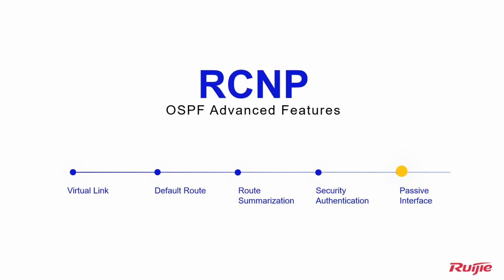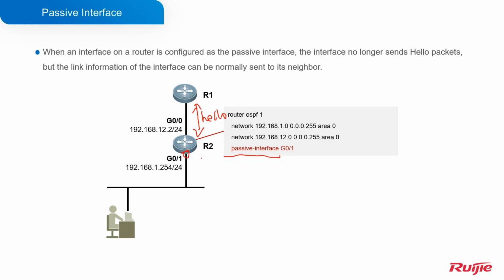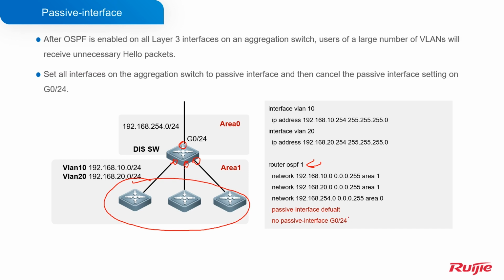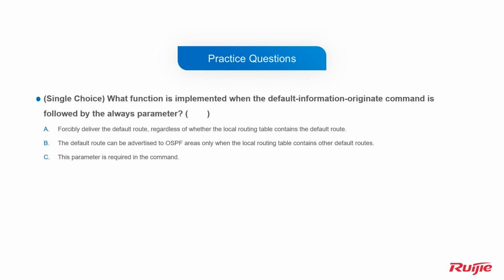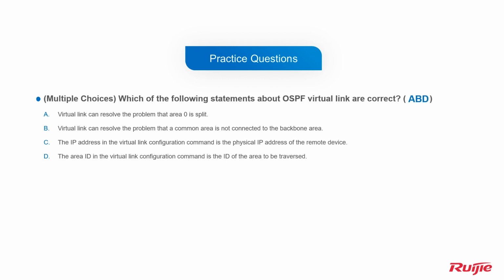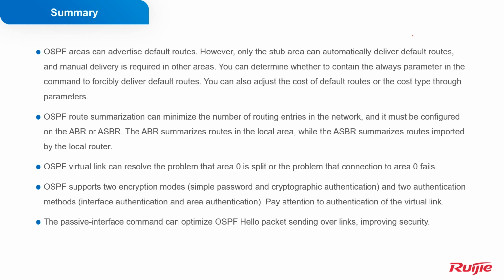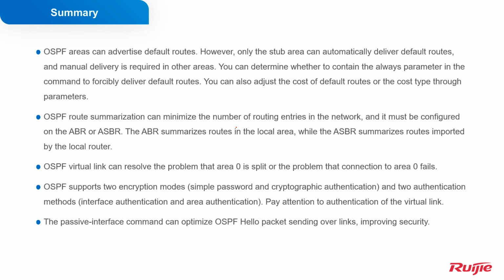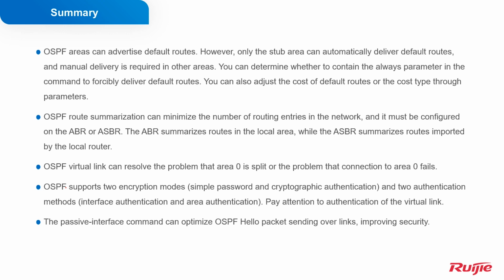Ruijie Training | RCNP RS | OSPF Advanced Feature - 5